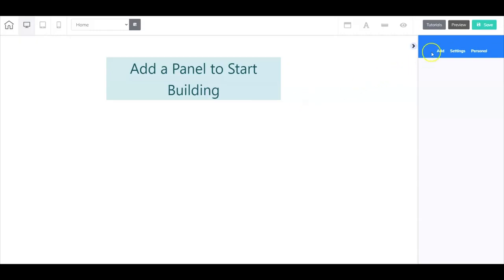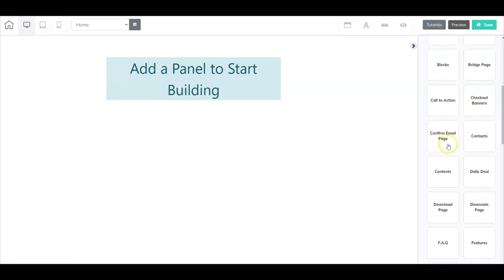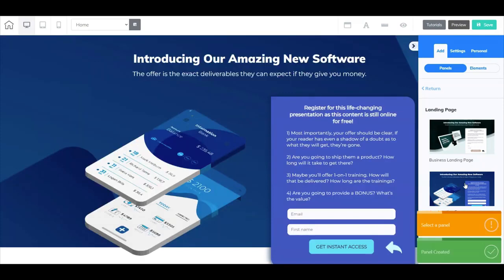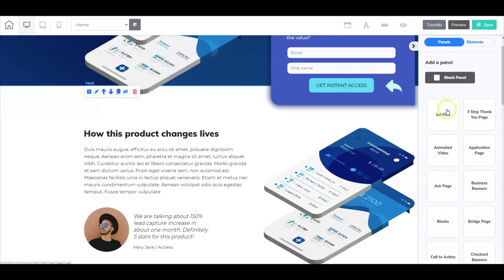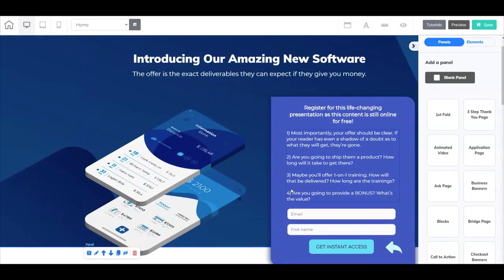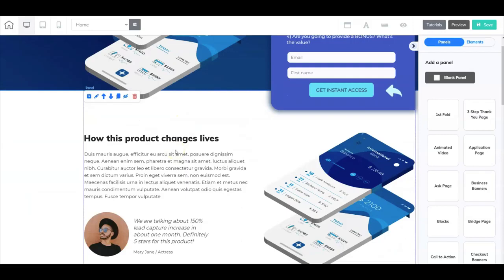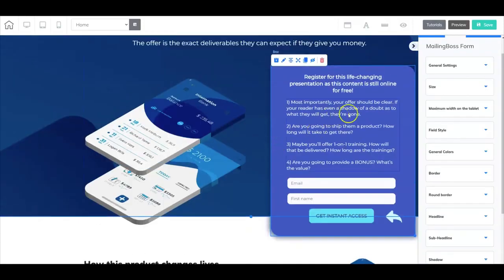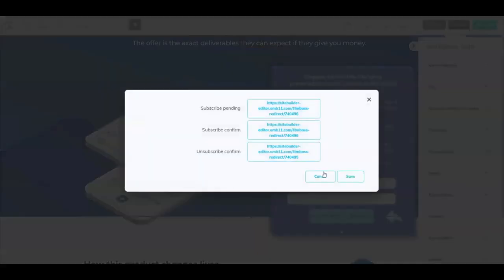How to Create a builderall Landing Page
How to create a simple landing page and things to consider when creating one so let's get started.
So here we are on a blank page inside Builderall now if you don't have an idea of how to create a landing page.
Builderall makes it that much easier for you to get started.
All you have to do is go over to add select panels and then skip the blank panel area and these are gonna be pre-made templates that you can pull from now they're all alphabetized and they're all really key wonderful pages that you can reference.
 Go down for example and select landing page when we do that two different templates come up so we're gonna go ahead and select this one down here by clicking on it and it is going to drag it into your workspace so let's take a quick look now this template is made up of two panels so
 If I right click in the area here's gonna be the first panel here and then here's the second one right in here now you can go in here again in add additional panels just based off of how you want to set up your landing page to simply do that just go to panels let's go to return and then here all you have to do is just go in and select additional pre-made panels or go into blank panels select that and it will drag in a blank panel so that you can start creating your own
 Now let's go up to the top here now there are a couple of things to focus on one is to focus on just one core offer and make it about the one offer be sure to have a clear and powerful headline with a clear and powerful headline is a clear and powerful call to action now here is a great area to answer a few questions  one is what is your product or service will provide how will it improve their life or their business and what action do they have to do to get it now
Focus on explaining the benefits of your product you can include a features list but just remember it's the benefit that speaks to your customer now over to the left of your call to action area we have an image now again this is just a template so you can go in and kind of chain make it your own but keep these things in mind here we have an image that you can simply replace with a video but what I would highly recommend is that you keep your video less than 60 seconds again focusing on your one core offer and the benefits
Now down below we have a paragraph kind of calling out how this product changes lives now you can change this you can keep this but one thing to consider is to include short and sweet testimonials from past customers who shared how your product helped benefit them all right now going back to your call-to-action now to simply add your list from mailing boss all you have to do is just right click in this area here and then go to set lists in all of your lists that you've created inside mailing boss will show up so far here let's just go ahead and select email marketing I'm gonna go ahead and select save and there you go you're all set next just go to the set link click on that and now you just have to answer these simple questions while the subscription is pending where do you want to redirect your customer once you've created your web pages inside Builderall you can come back in here and set your redirect links now there's two things to consider be sure to optimize your page to load fast on both your desktop and your mobile devices chances are your traffic is gonna be viewing your website from their mobile device and lastly use that at a track your landing page traffic and success and that is how you create a landing page inside Builderall I hope you found this video helpful